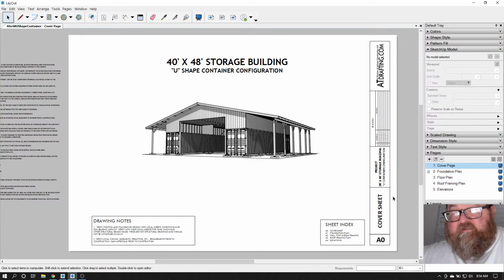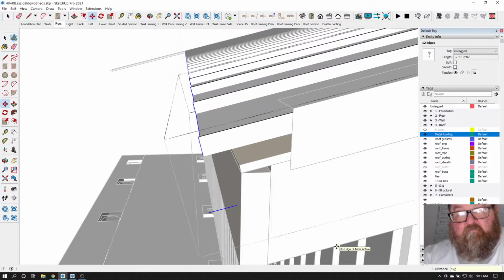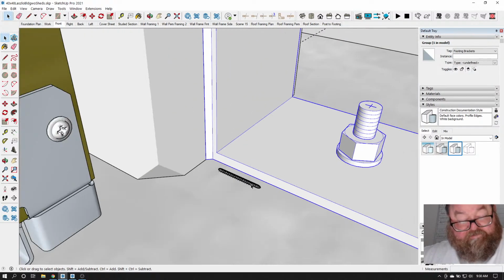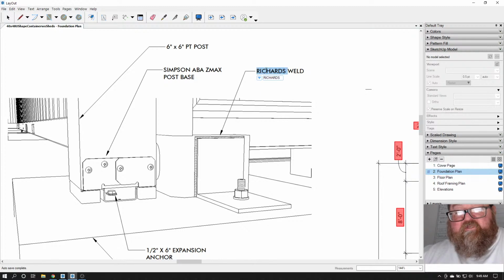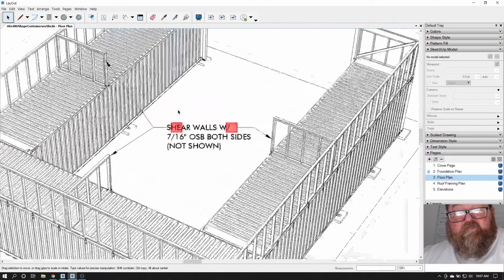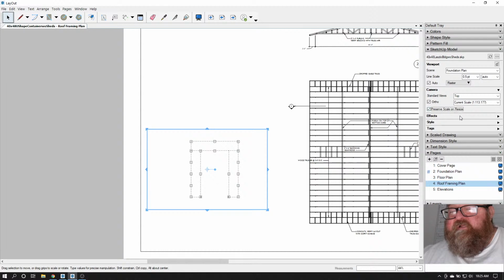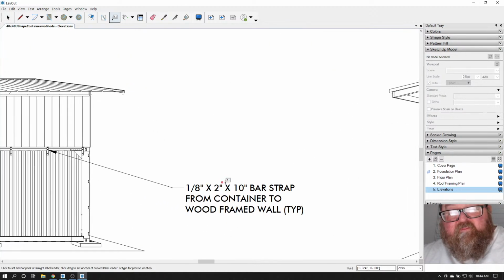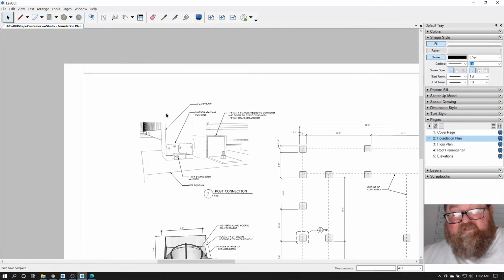Changes to Laszlo's Container Masterpiece! - Live Work Session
This video is for Laszlo, one of our ATDrafting.com customers.